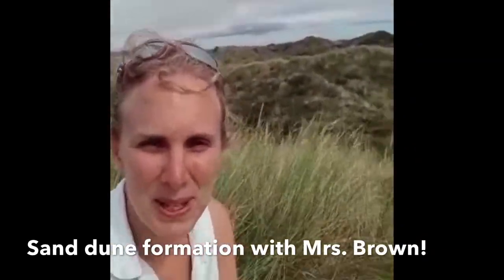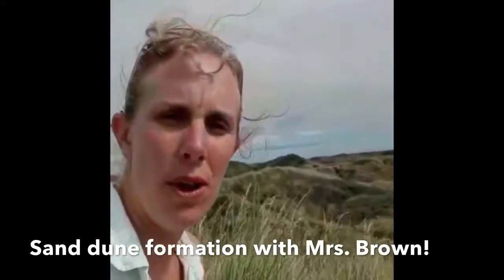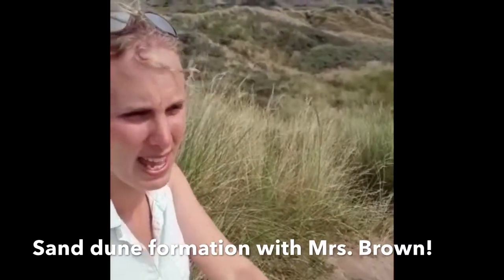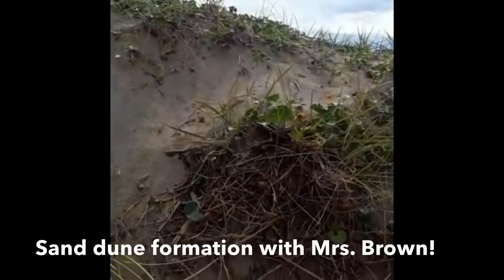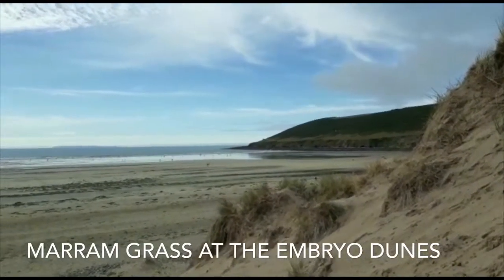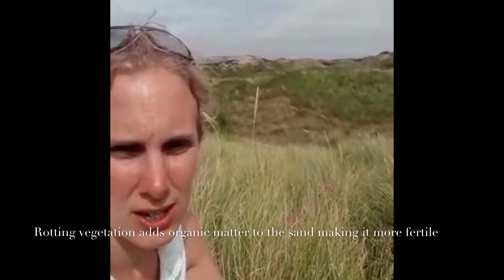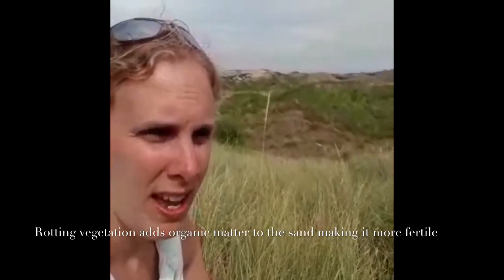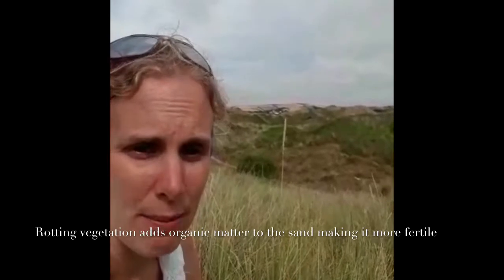How do sand dunes form and develop at the coastline?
Mrs Brown explains the process of succession in a psammosere